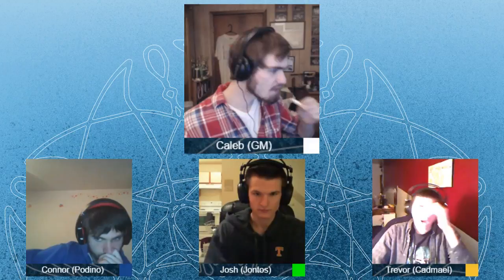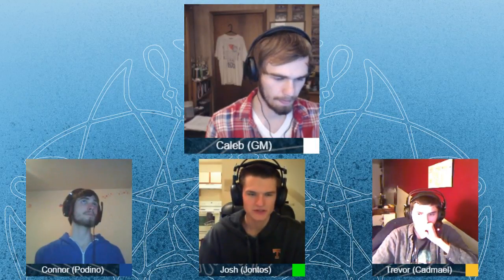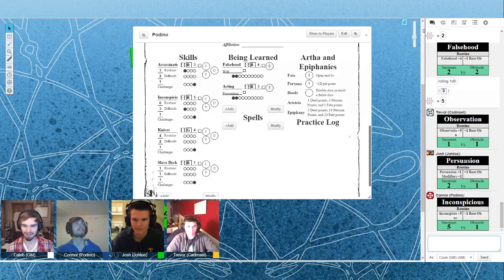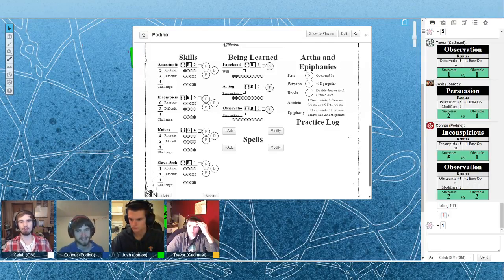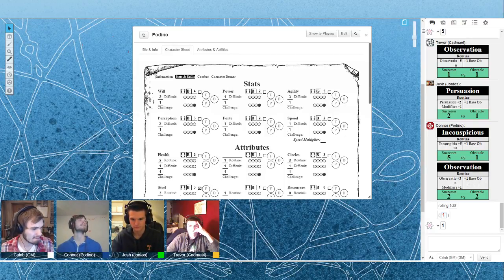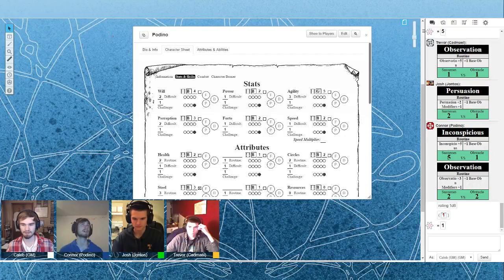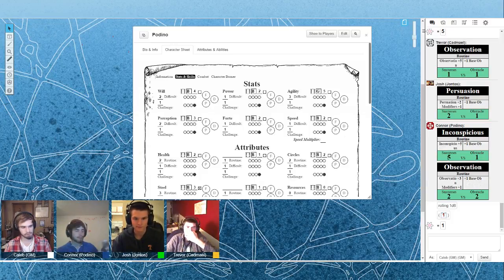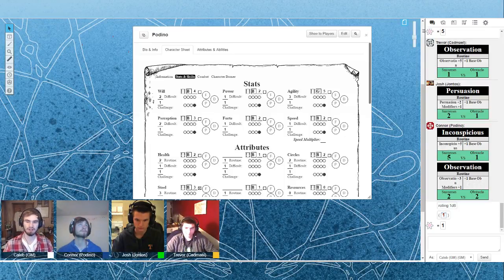Year of Raging Winds (Ep 2.3) - Observation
Come along with a mismatched crew seeking adventure and profit on the high seas.

Year of Raging Winds is a tabletop role-playing game show—the players use The Burning Wheel to generate a collaborative story that changes and grows as the characters change and grow. Caleb acts as the Game Master, the facilitator of the game and the worldbuilder of the setting of Serragon: a world filled with magic, demons, and prophecy.

This week, we introduce Cadmael and continue the voyage. In this episode, the expedition starts to get serious, Cadmael tries to figure out who to trust with vital information, and Podino tries to find his target. .